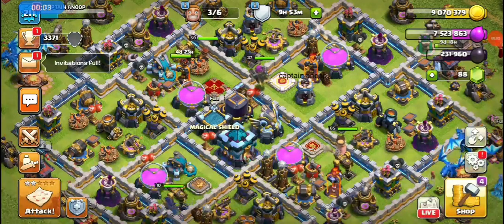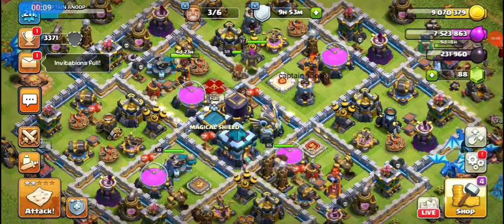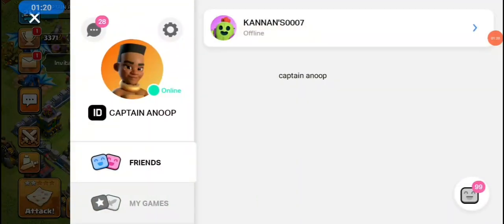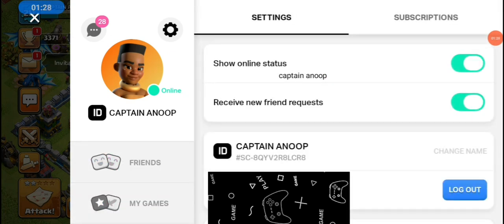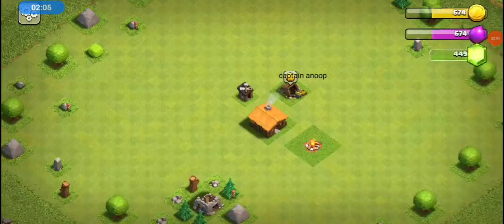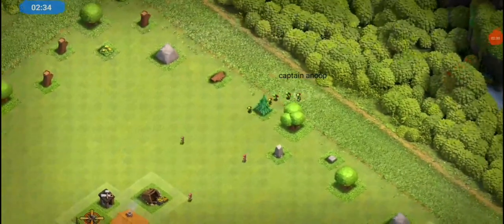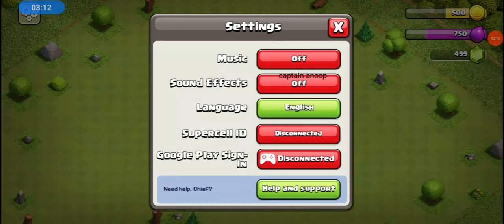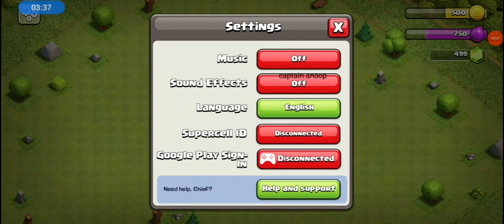How to start a second account on clash of clans malayalam| Captain anoop